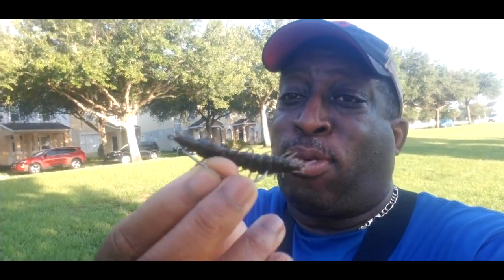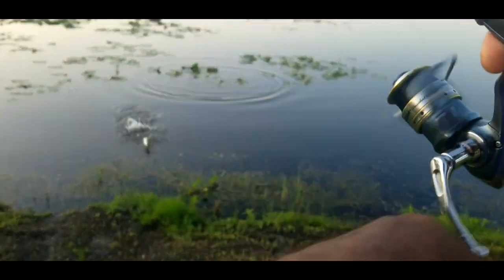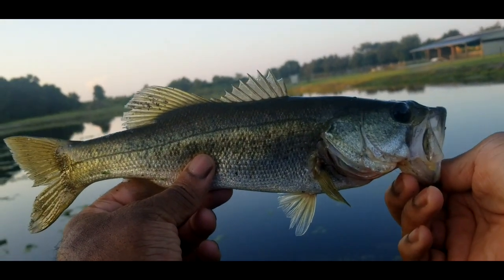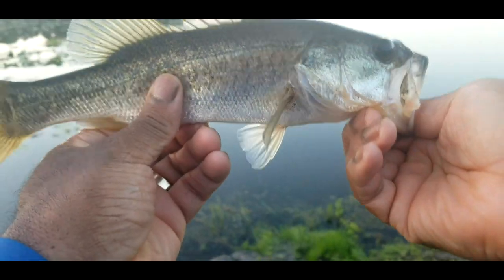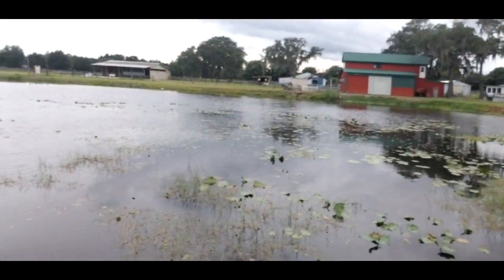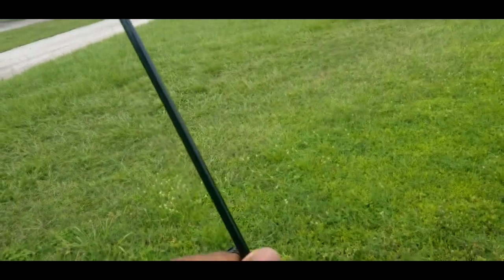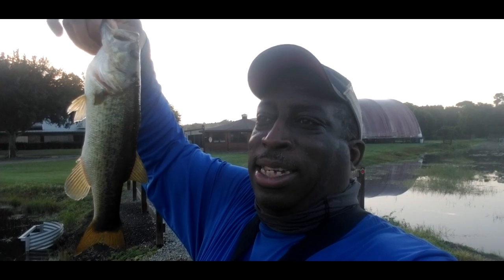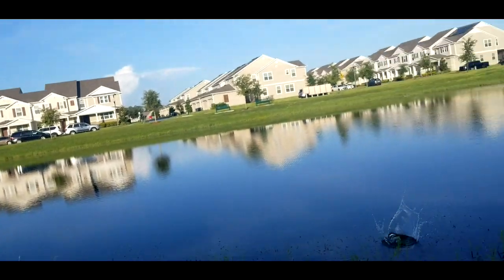Bass Fishing Lure | Nikko ZAZA Hellgrammite Lure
bass fishing lure

In this bass fishing video, I will be topwater bass fishing with the bass fishing lure called: Nikko ZAZA Hellgrammite lure. This is a nice plastic bug bait. This lure works great in heavy cover and is very durable.

0:00​​​​​​  Intro
0:50​​​​​​  Bass Fishing Welcome Video
1:30​​​​​​   Bass Fishing
9:20 Bass fishing Lure review
10:30​​​​​ Bass Fishing Final Thoughts
17:00​​​​​​  Outro